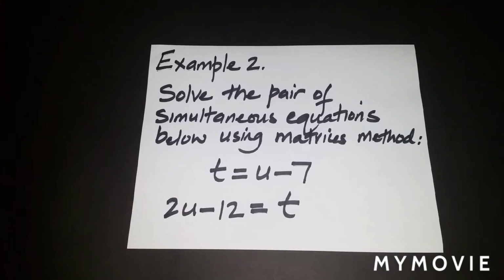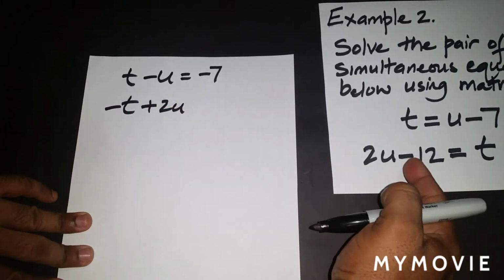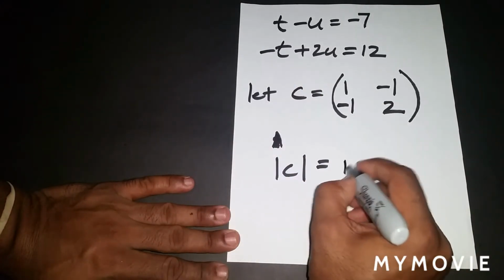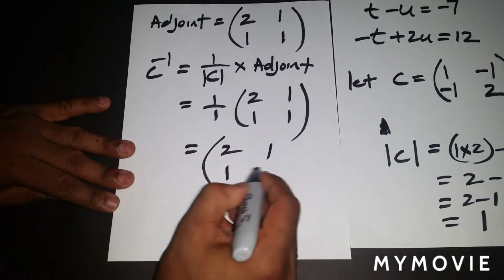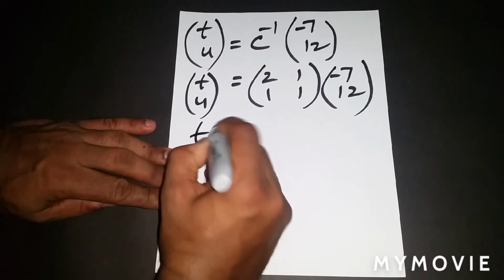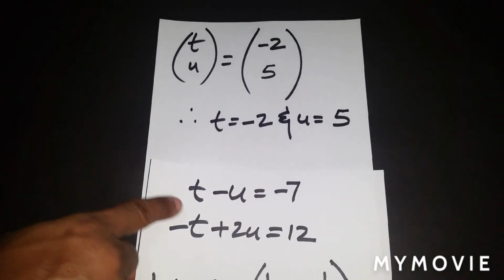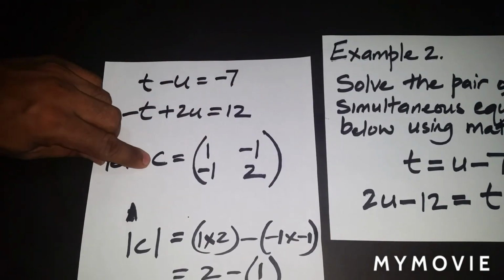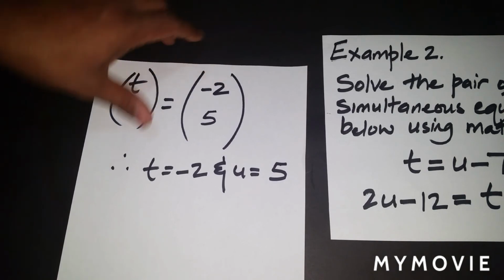Matrices - Solving Simultaneous Linear Equations using Matrices Method